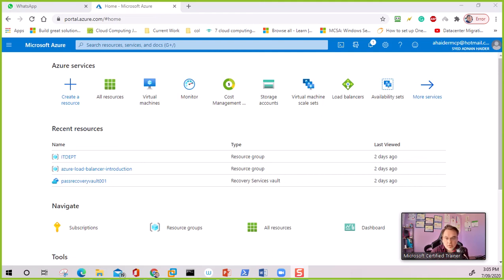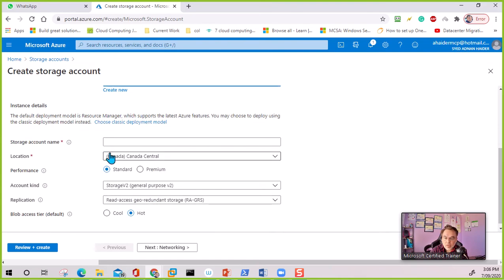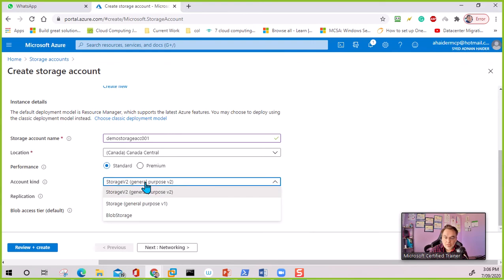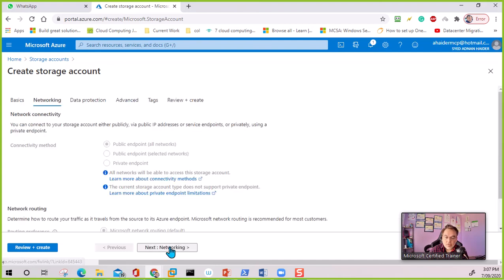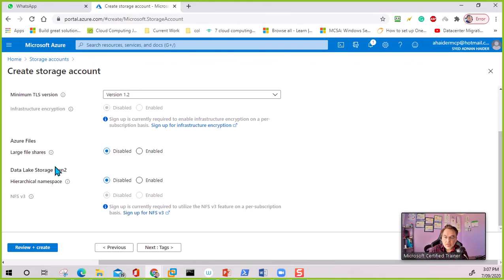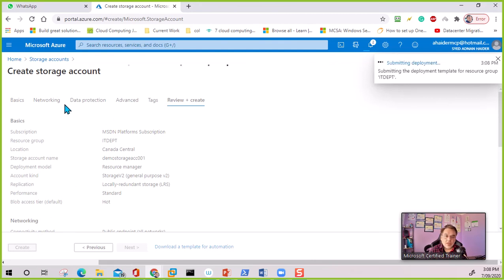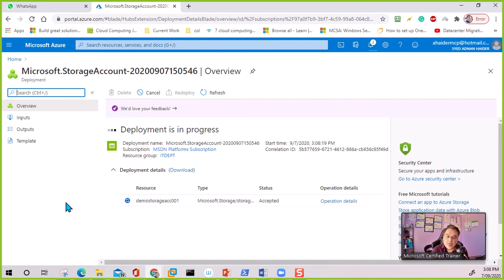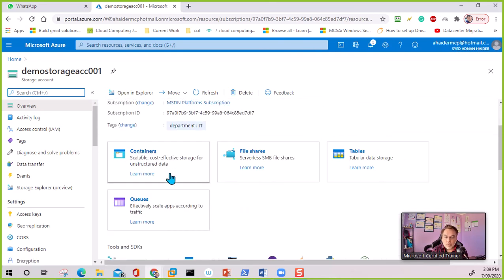Create & Configure Azure Storage Account